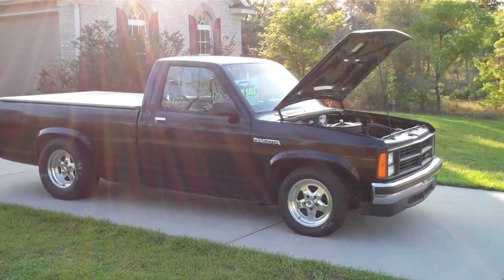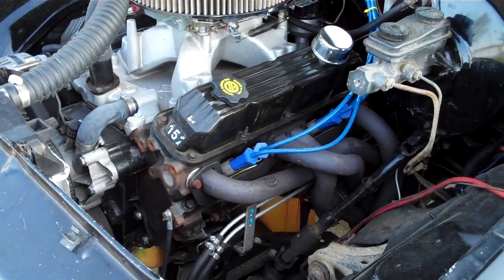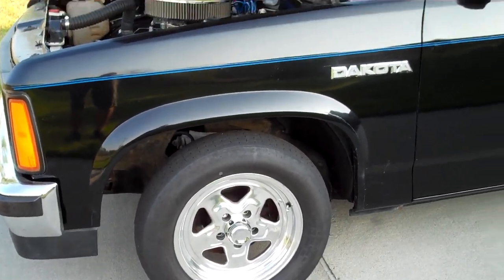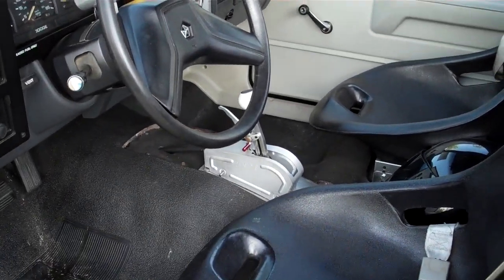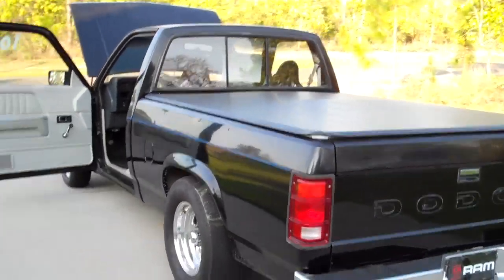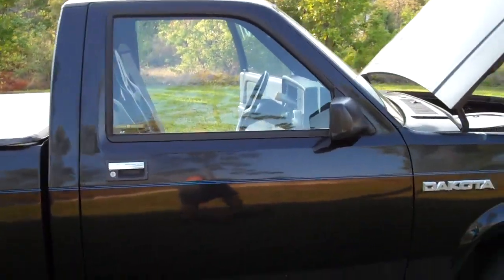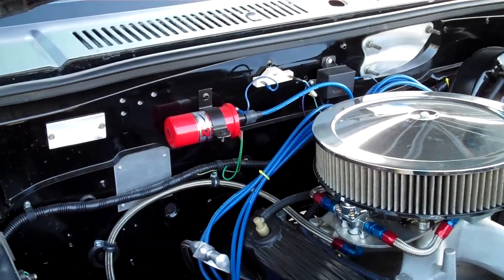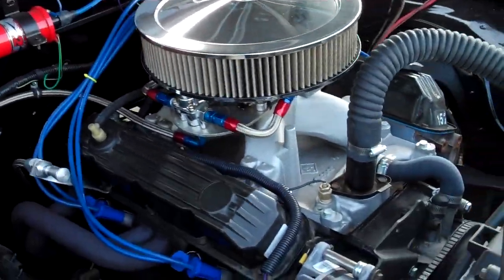dodge dakota 360 drag truck pt1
Sold. 1988 dodge dakota for sale on panama city, fl craigslist #1

Send me cool chit! ( If you want)
The Gas Tap
3507 Blue Spruce Ct